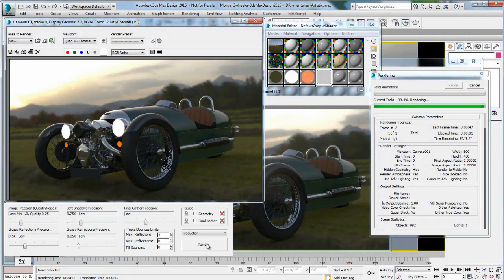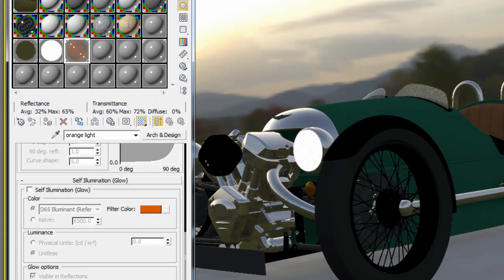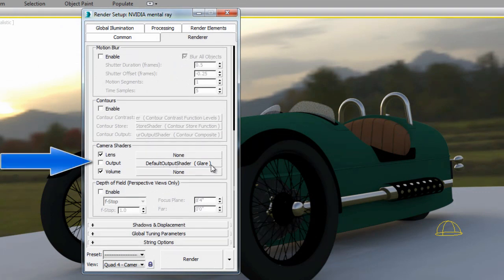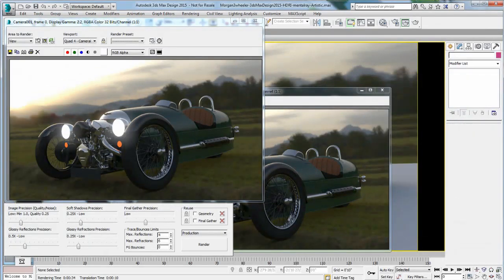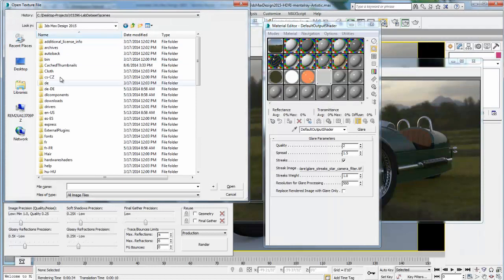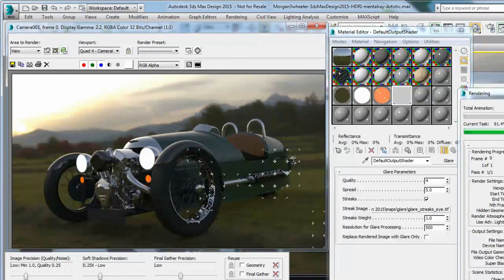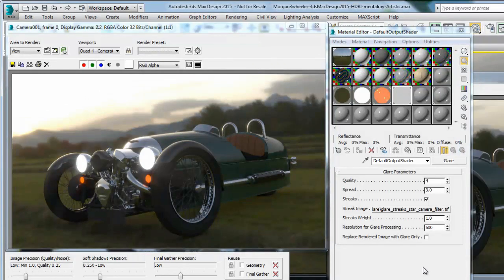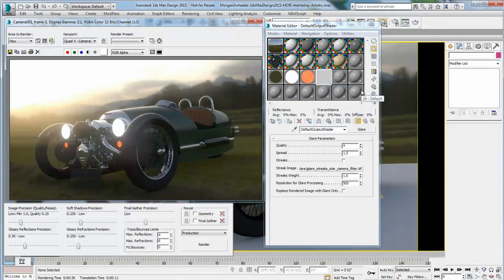3ds Max Design tips & Tricks: mental ray glare effect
In this tips and trick, learn how to add glare effect to your mental ray rendering. Adding glare can create dreamy like effect and add interest and creativity to your rendering.